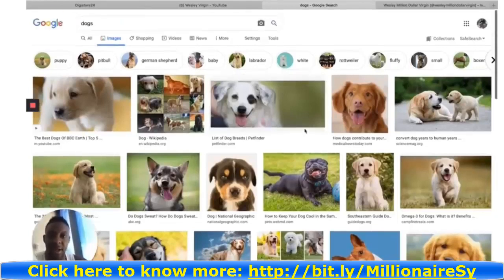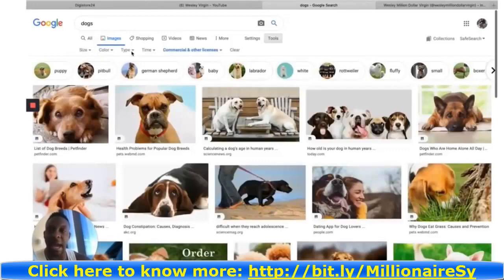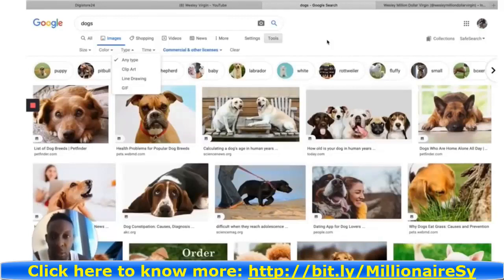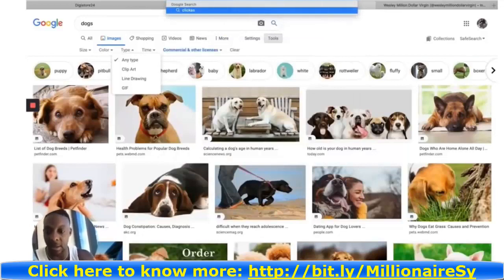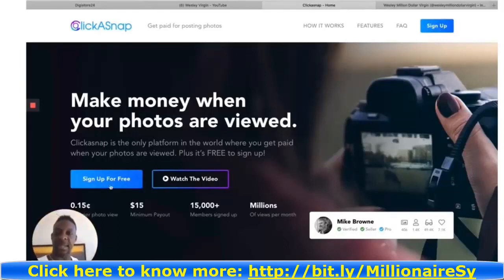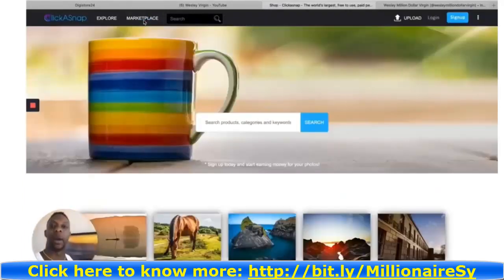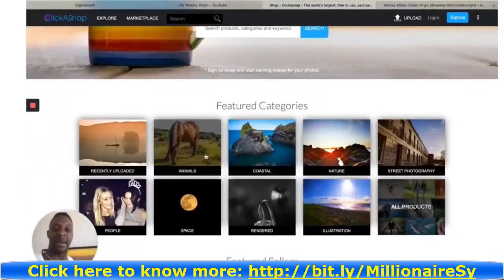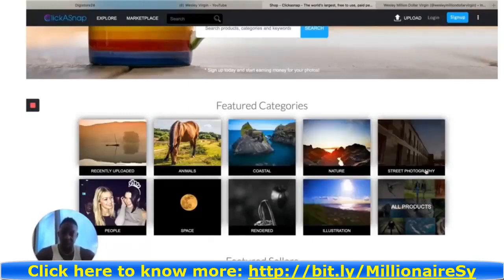$100 Per Day Just By Uploading Photos In 2023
In this video, I'm revealing how to make $100 per day by uploading photos to Google Images in 2023. By using photos from the Google Images Creative Commons, you can make money from your photos without any copyright restrictions.

If you're interested in making money from your photos, then this video is for you! In this video, I'll show you how to upload photos to Google Images and earn $100 per day by doing so. By using photos from the Google Images Creative Commons, you can make money without having to worry about copyright restrictions. So don't miss out - watch this video now and see how you can make $100 per day from your photos!
and Re-Uploading them to sites like ClickASnap
and much much more! you could even put it on your merch like shirts etc.